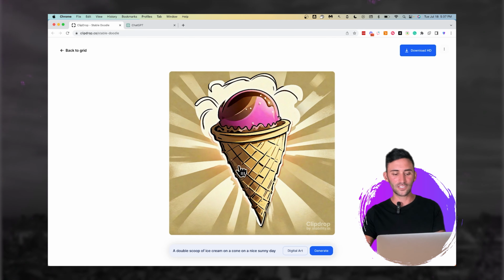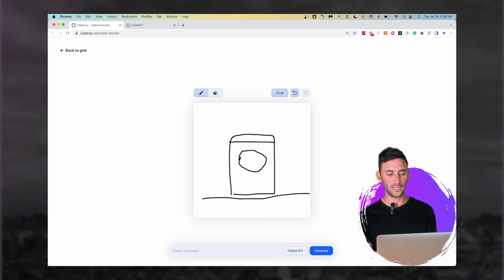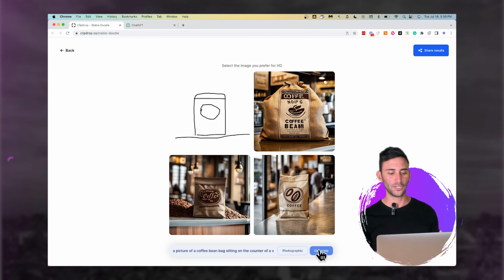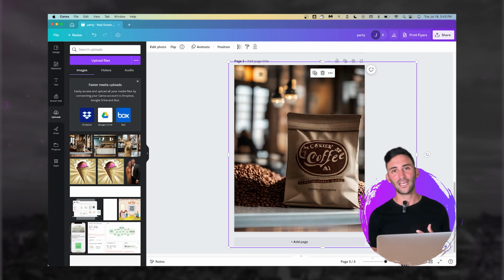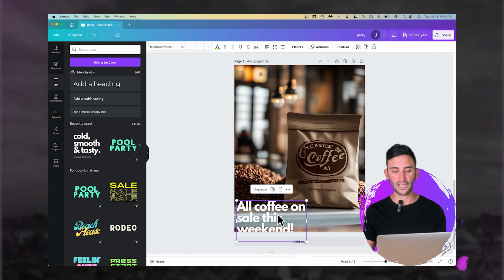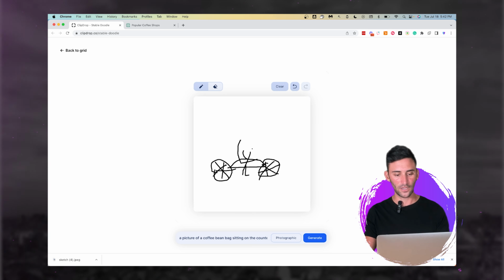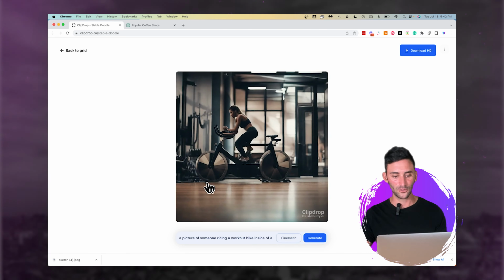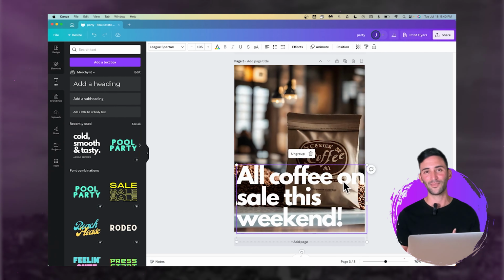AI Graphic Design & The Best AI Graphic Design Tools for Marketers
Revolutionize Your Creativity with AI Graphic Design Tools! In this video, we delve into the fascinating world of artificial intelligence and its implications in the field of graphic design.

What Does it Mean to Use AI in Graphic Design?

Using AI in graphic design means leveraging intelligent algorithms and machine learning to enhance creativity and efficiency. AI tools analyze vast amounts of data to provide insights, automate repetitive tasks, and assist in generating unique designs. It's about marrying human creativity with the power of technology to achieve results that were once unimaginable.

The Importance of Using AI in Graphic Design

AI's role in graphic design is becoming increasingly crucial. It offers precision, speed, and personalization that traditional methods can't match. By harnessing AI, designers can create more engaging and relevant content, save time, and focus on more complex creative tasks. It's not just a trend; it's a transformative tool that's reshaping the way we approach design.

Explanation of All the Ways You Can Use AI in Graphic Design

AI's application in graphic design is vast and continues to grow. Here are some of the innovative ways you can utilize AI:

- Social Media Management: AI can create social media graphics for you.
- Logo Creation: With AI, you can quickly generate unique and professional logos based on certain parameters, such as color scheme, style, and industry.
- Google Business Posts: AI tools can optimize your Google Business Posts by creating custom graphics to use for your updates.
- Newsletters: AI can create custom graphics for newsletters to make them more engaging and unique.

The integration of AI in graphic design is a game-changer, opening new doors and possibilities for designers and businesses alike. Whether you're a seasoned professional or just starting, understanding and utilizing AI in graphic design is essential for staying competitive in today's rapidly evolving technological landscape. Join us as we explore these exciting developments and learn how to harness the full potential of AI in your creative process.

Let's take a step forward into the future of social media marketing together with Merchynt. Let's innovate, automate, and elevate your social media strategies.